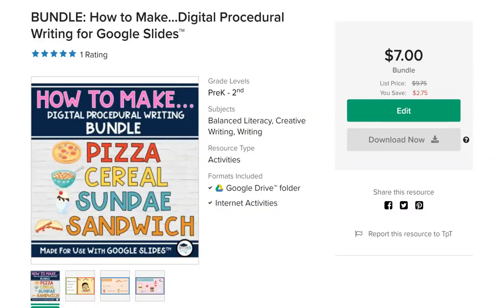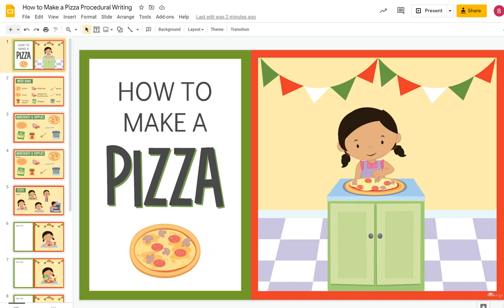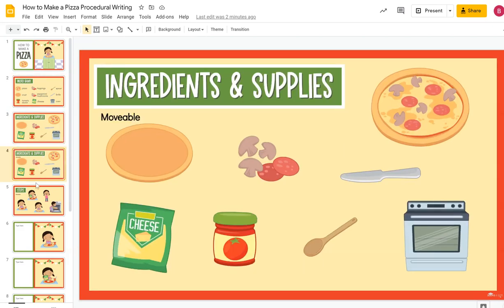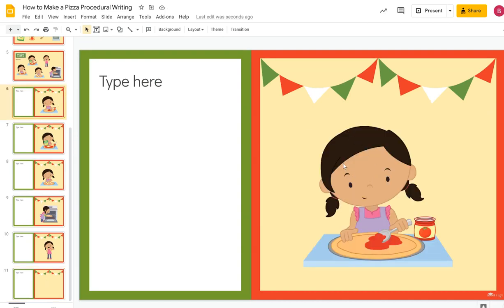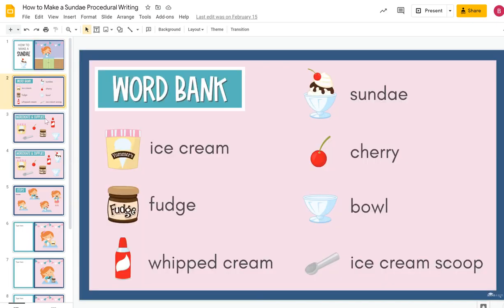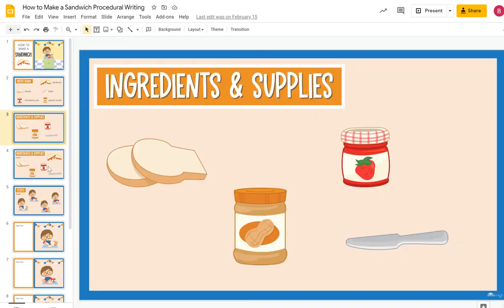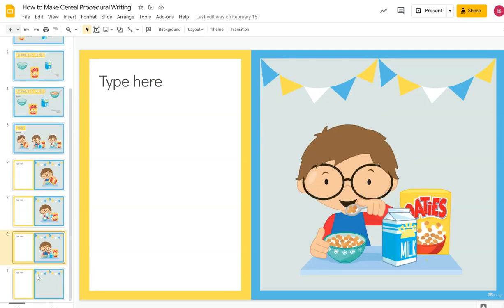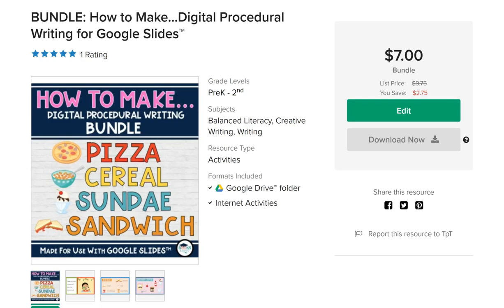How To Make Pizza, Sundae, Cereal, Sandwich - Procedure Writing Bundle for Google Slides™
Look Inside to see the digital procedure writing activities included in this bundle!
Students can create their own procedures using the images and adding text. Can also be used for whole class instruction!